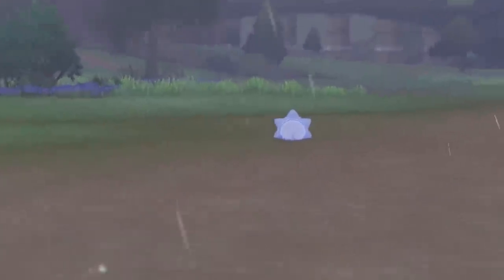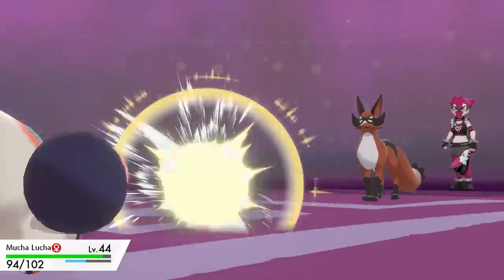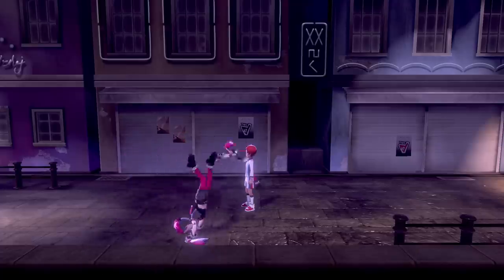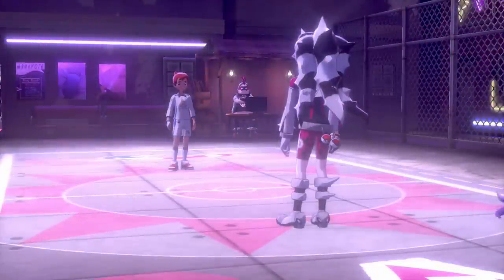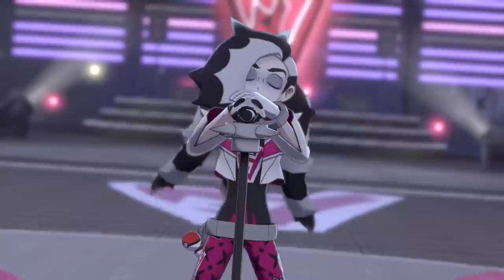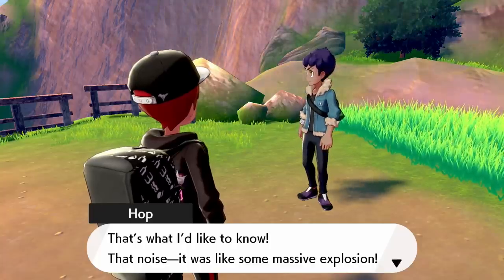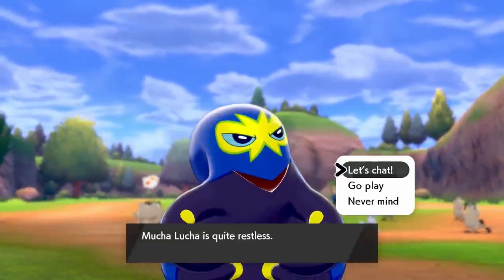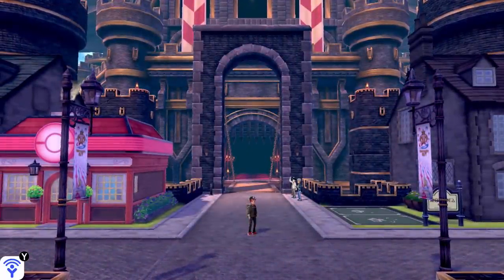Pokémon Sword and Shield - Episode 23 | Spikemuth Gym Leader Piers!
I wanna rock and roll all night with Piers, The Dark Type Gym Leader of Spikemuth and head of Team Yell.

Pokémon Sword and Shield Let's Play / HD Gameplay Walkthrough Part 23